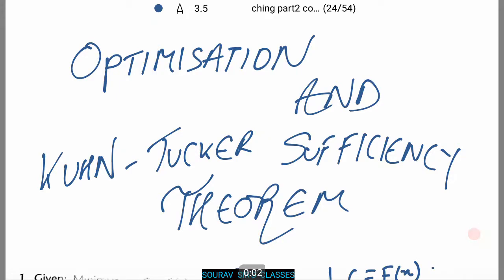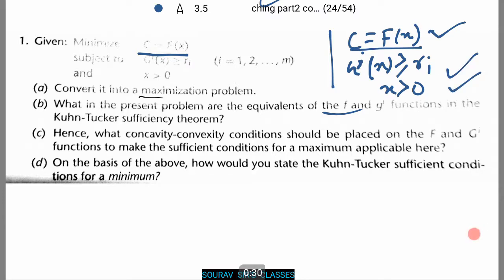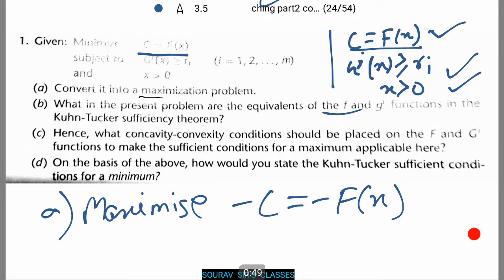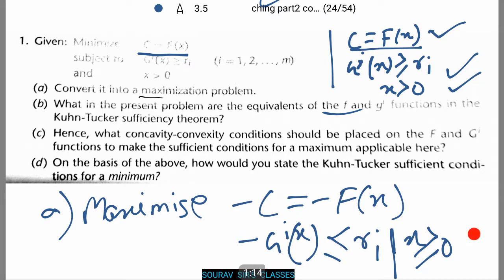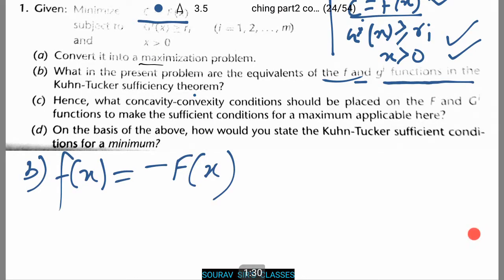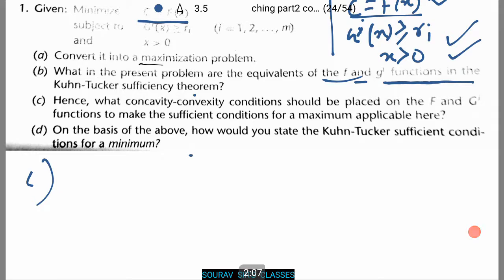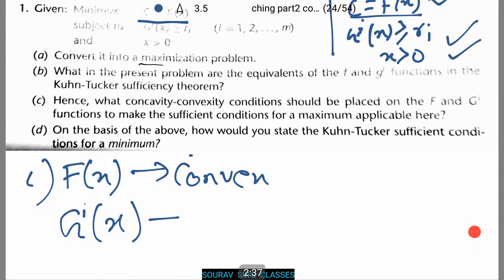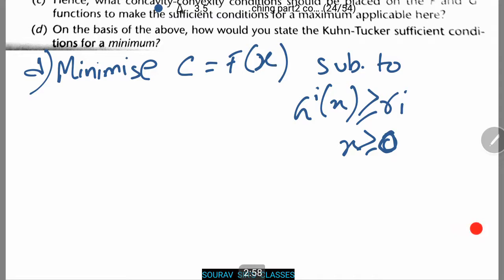CHIANG OPTIMISATION +KUHN TUCKER CONDITION SOLUTION SOLVE NUMERICAL MATHEMATICAL ECONOMICS MATH ECO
CHIANG OPTIMISATION +KUHN TUCKER SOLUTION SOLVE NUMERICAL MATHEMATICAL ECONOMICS MATH ECO

Also find us at….

LINKED IN

GOOGLE PLUS

CLASSES FOR:
*QUANTITATIVE APTITUDE
*DATA INTERPRETATION
*LOGICAL REASONING

AIHMCT WAT
ECOLE HOTELIERE LAVASA ENTRANCE EXAM
IIHM
INDIAN INSTITUTE OF HOTEL MANAGEMENT ENTRANCE
JET ENTRANCE
AIMA UGAT
BVP CET